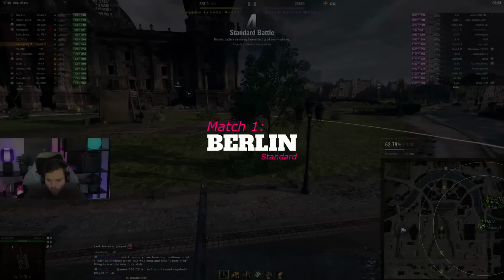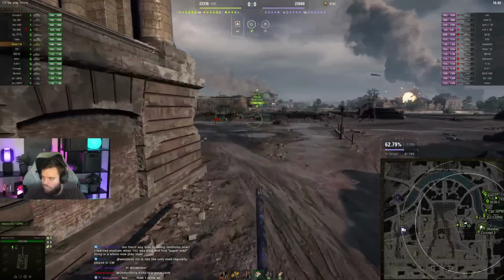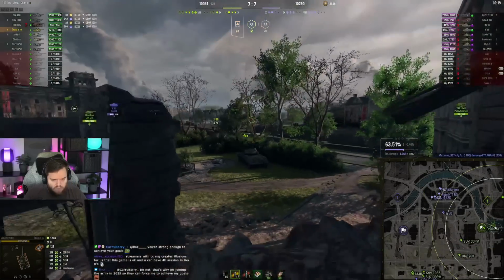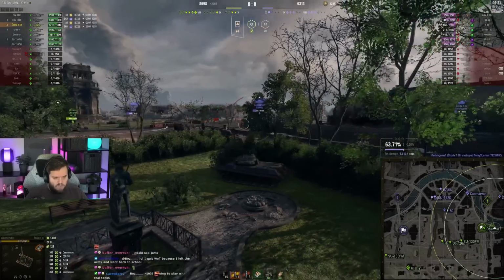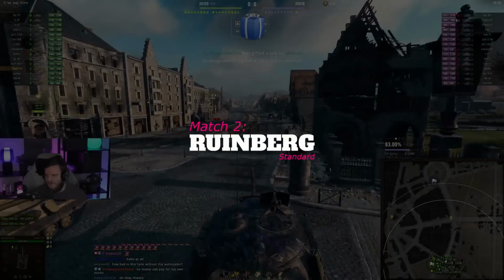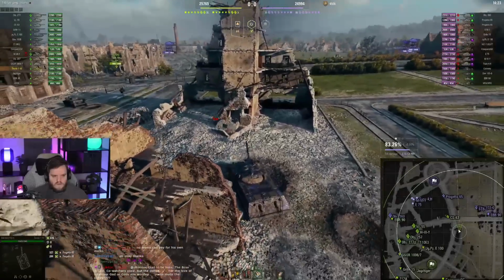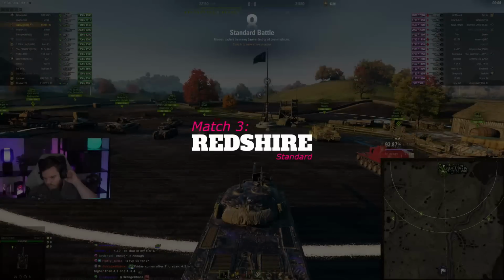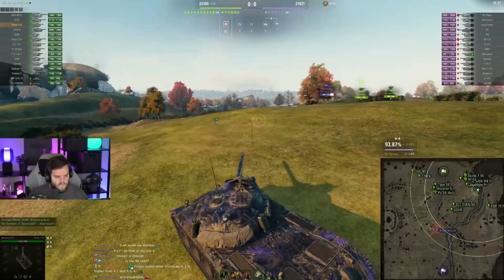Climbing To The TOP of the Skoda T 50's Leaderboard!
Footage from November where daki marks the Skoda T 50 with relative ease, and places no.1 on the leaderboard too!
mods: Aslains: Team HP (CHAMPI), Overall HP (Lebwa), Armor pen indicator, Lebwa MOE shorturl.at/cnsC5
World of Tanks (WoT) is a massively multiplayer online game developed by the company Wargaming, featuring mid-20th century (1930s–1960s) era combat vehicles. It is built upon a freemium business model where the game is free-to-play, but participants also have the option of paying a fee for use of "premium" features. The focus is on player vs. player gameplay with each player controlling an armoured vehicle.
Gameplay & Voiceovers by Dakillzor
Thumbnail & Video Editing by Iksta
Music from StoryBlocks
Motion Graphics by Iksta & StoryBlocks